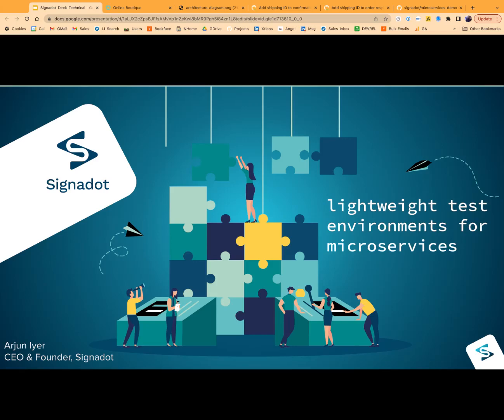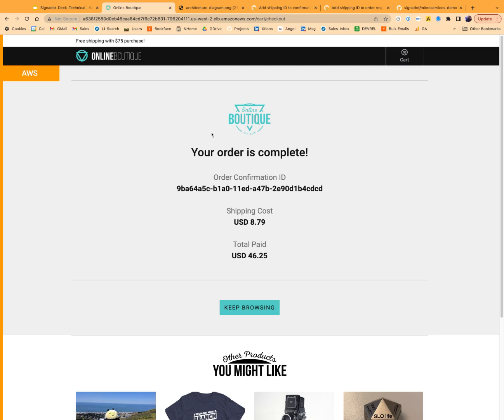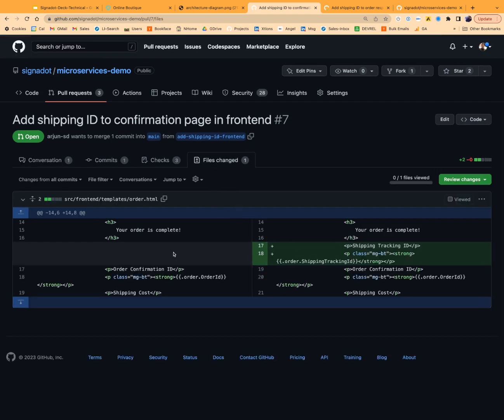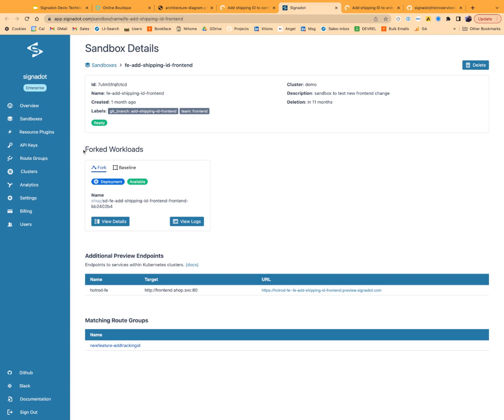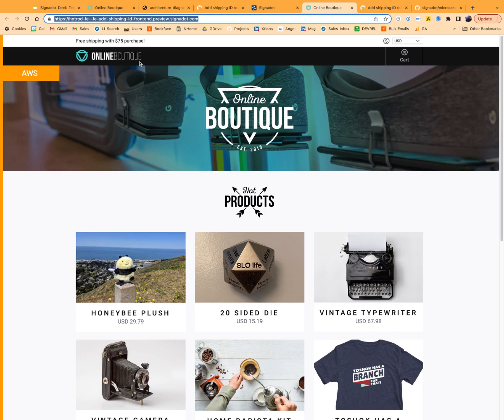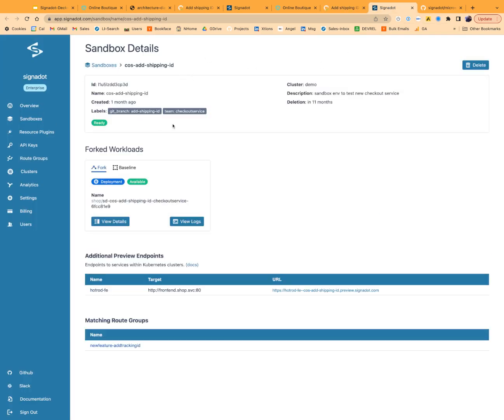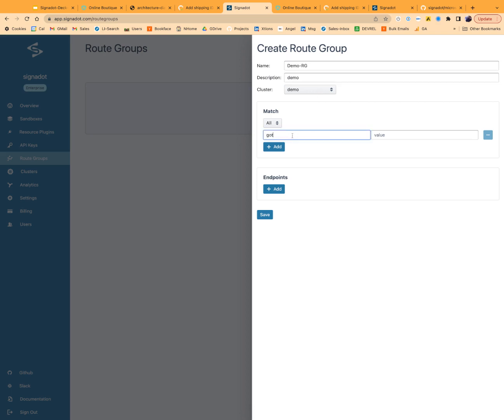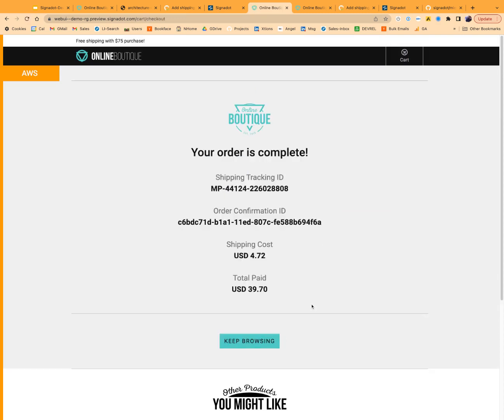Feature Previews using Sandboxes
In this video, Arjun Iyer, CEO and Co-founder of Signadot presents a demo of how you can use Signadot to enable feature previews across multiple microservices / pull requests.